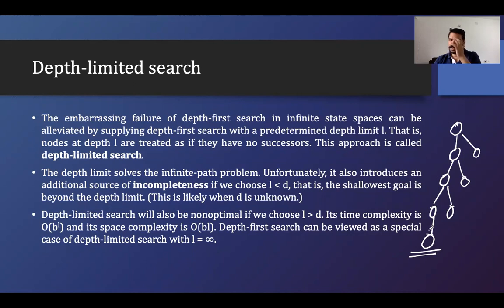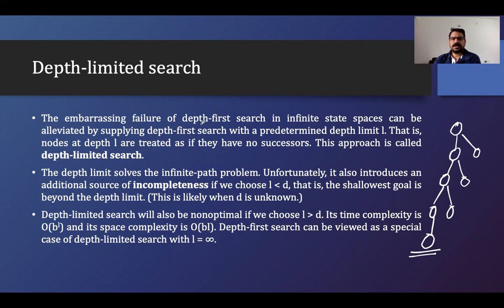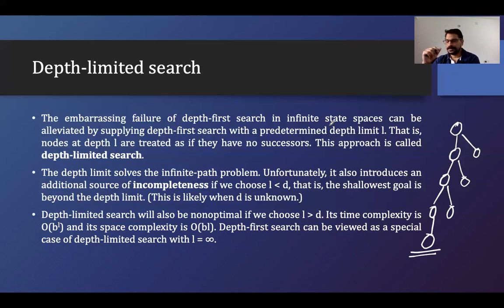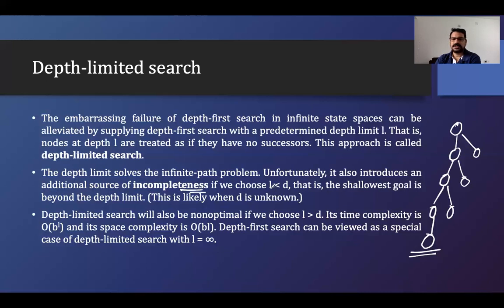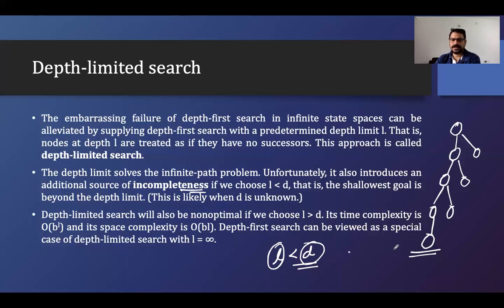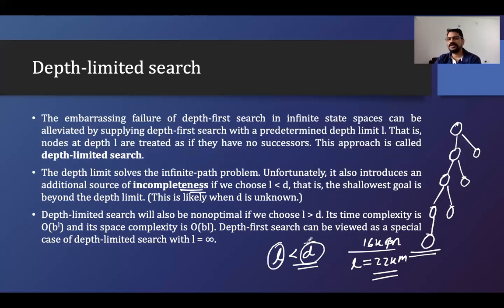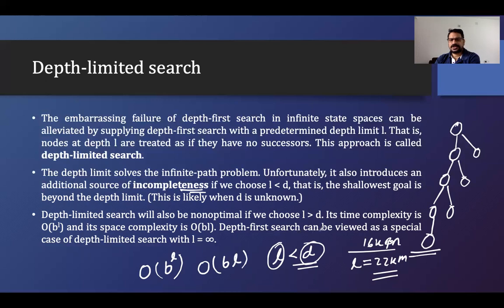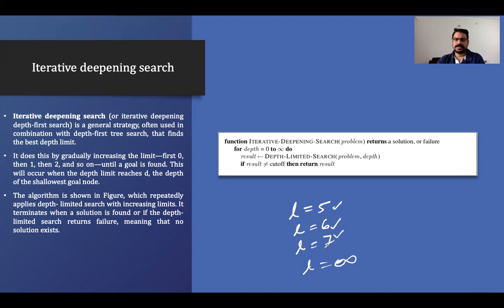Depth Limit Search and Iterative Deepening Search | Artificial Intelligence